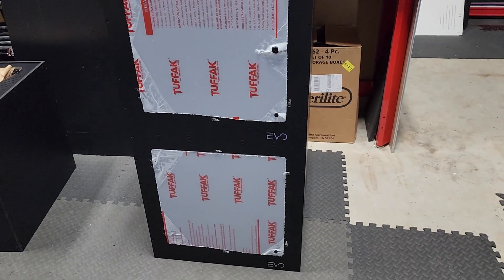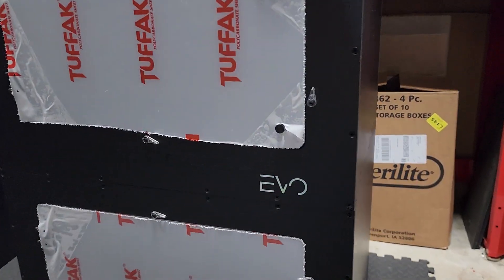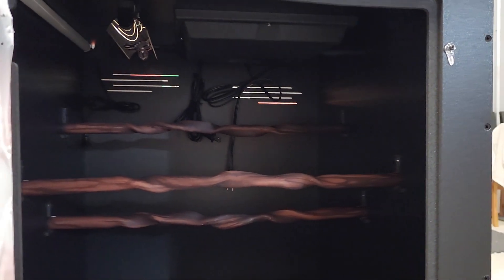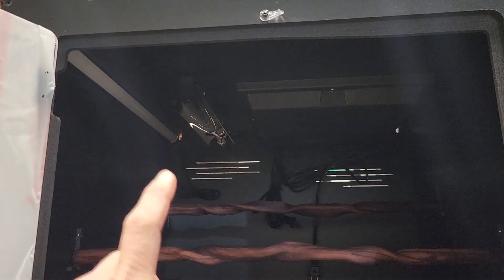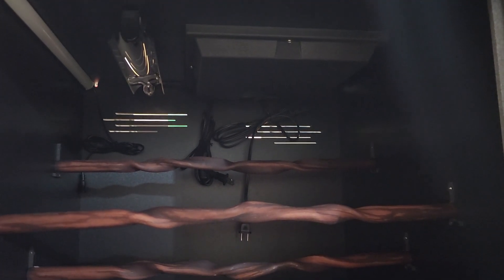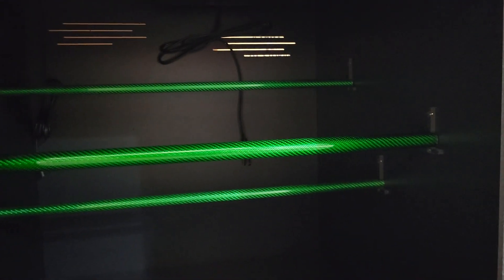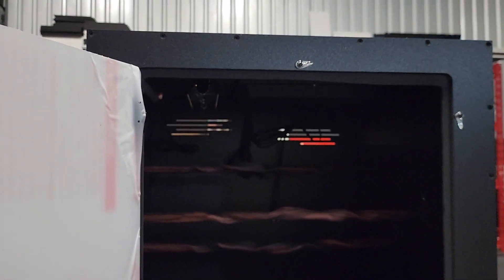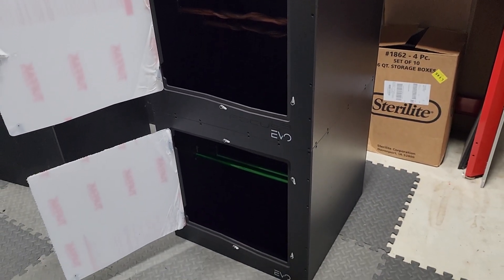EVO TwentyFour GTP Kits - Focus Cubed Habitats Enclosure Talk